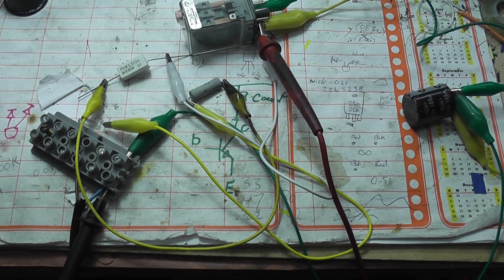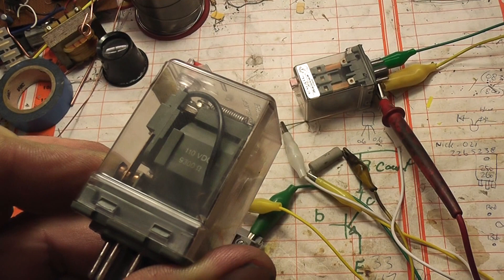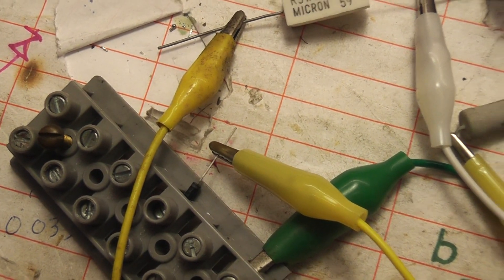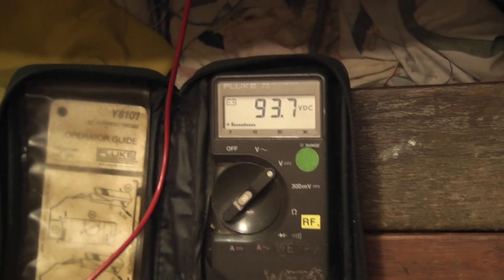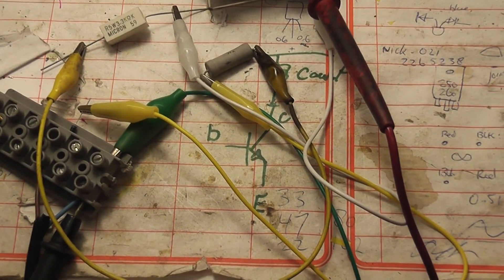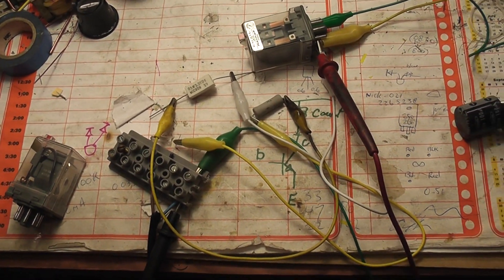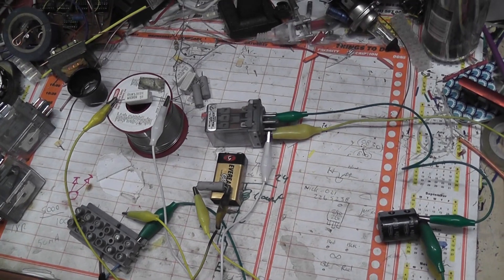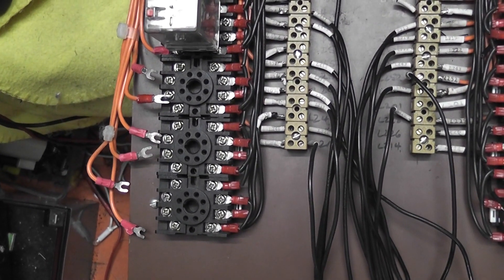Phase failure relay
Simple phase failure relay with 110 Volts DC coil, diode, Capacitor and 6k6 R's in series
The advantage is the time delay which is controlled by the Capacitor value. so a short voltage dip will not cause false triggering.